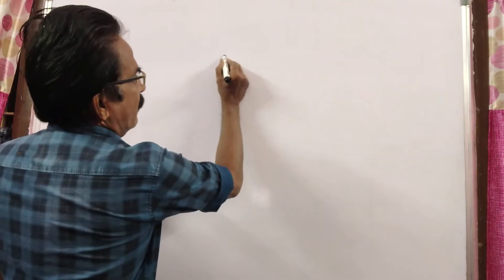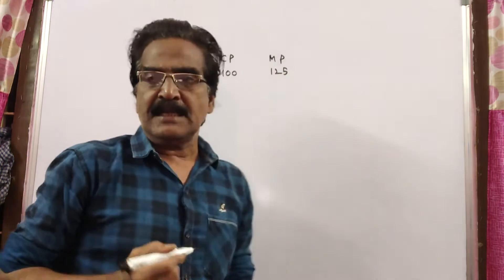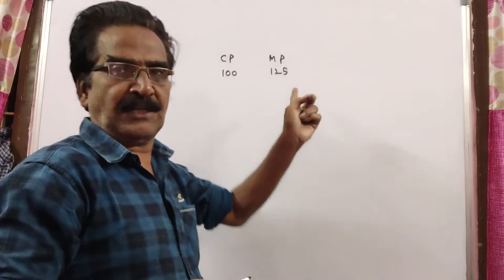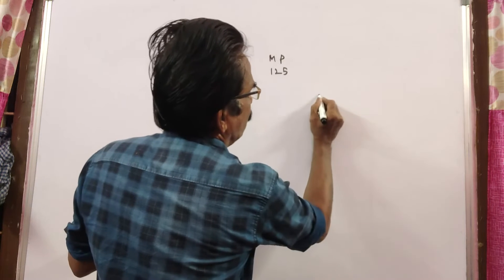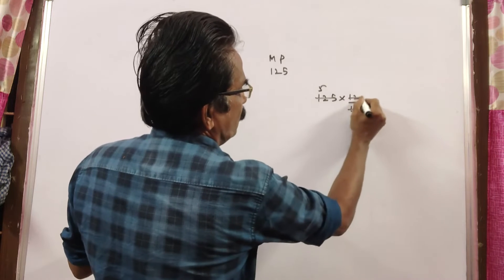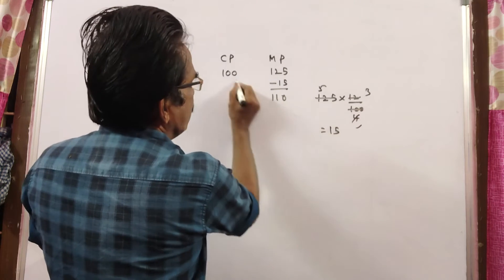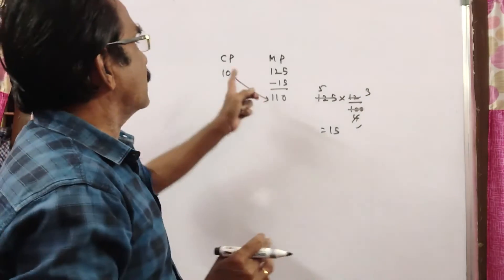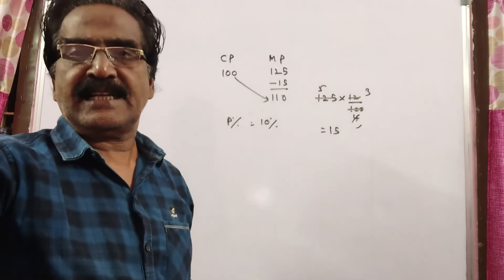A tradesman marks his goods 25% above the cost price and allows his customers 12 %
A tradesman marks his goods 25% above the cost price and allows his customers 12 % reduction on their bills. What percent profit does he make?